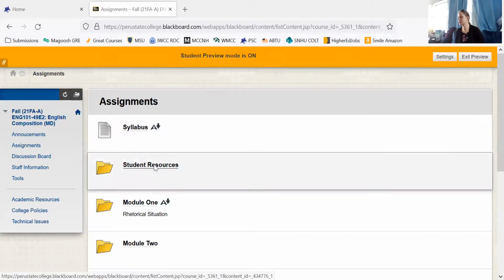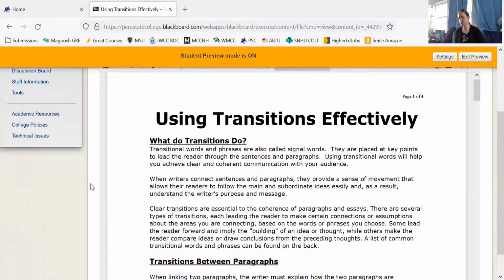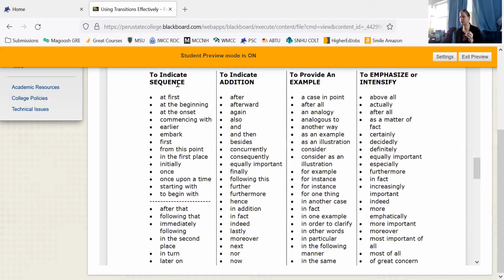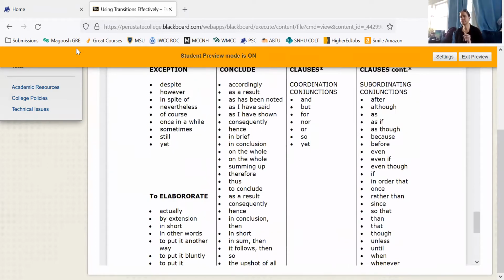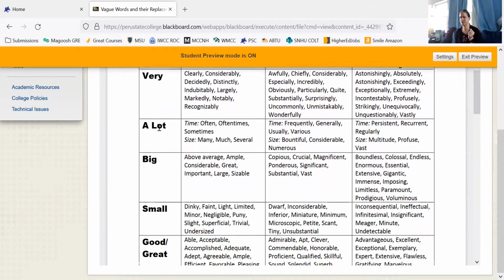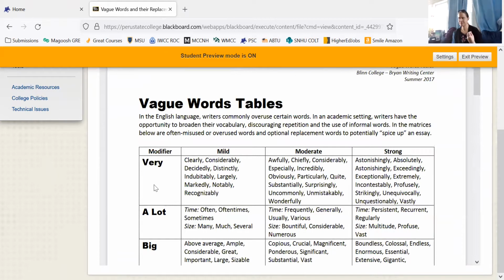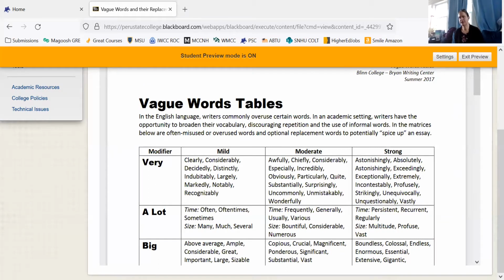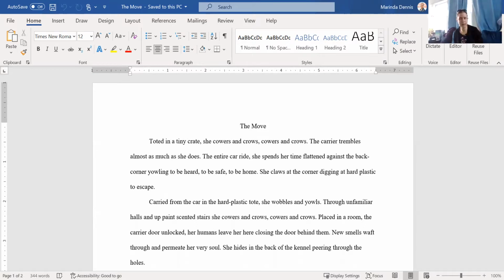PSC Self Revisions Using Word Tools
While this video walks students through where my tools are specifically located within BlackBoard, it is also great for anyone looking to enhance their writing by strengthening the language in their piece using the tools found in Word.